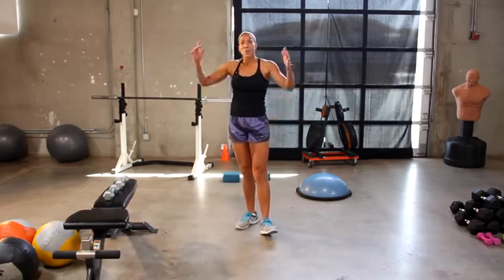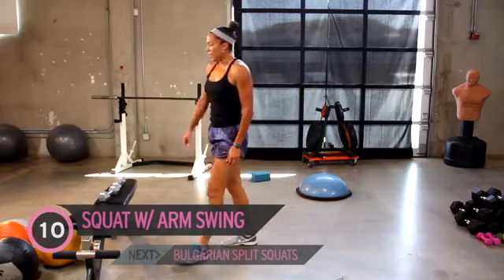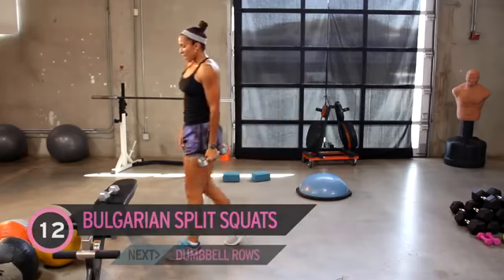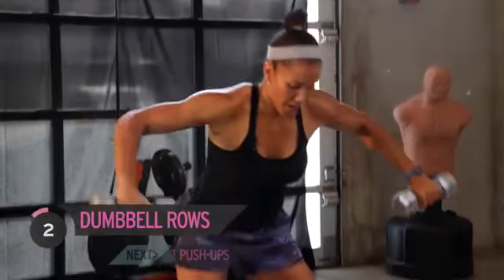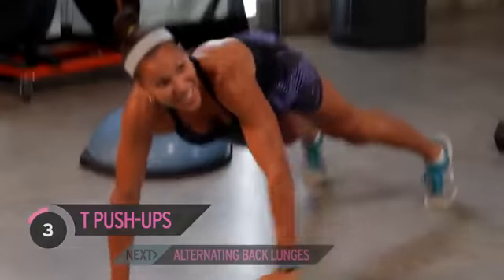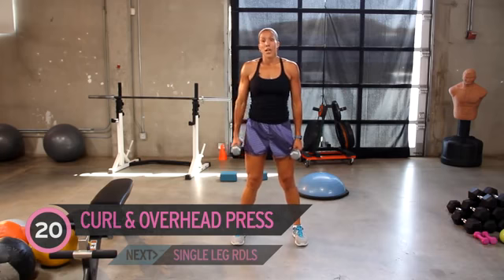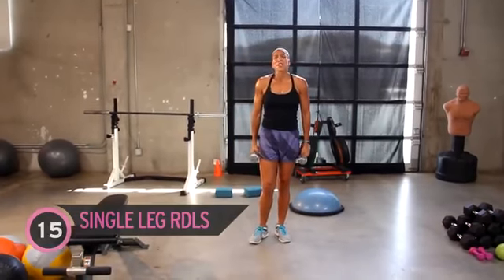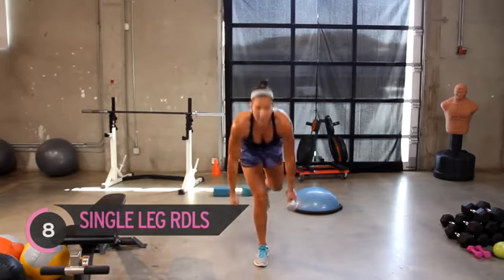Spartan Workout: How to Get Fit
On today's episode of XHIT, fitness trainer Cynthia, AKA Coach Dallas, takes you through a full body, intense, 300 gladiator workout! This routine will help you burn calories, build muscle and shed some of that unwanted fat for the summer! Follow along and let us know what you thought.